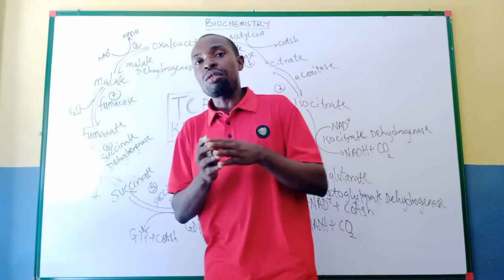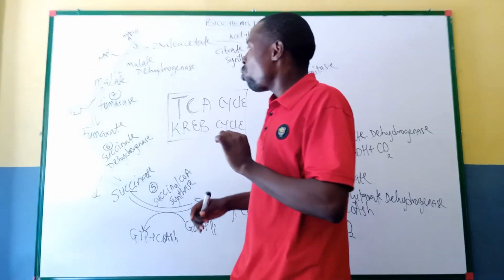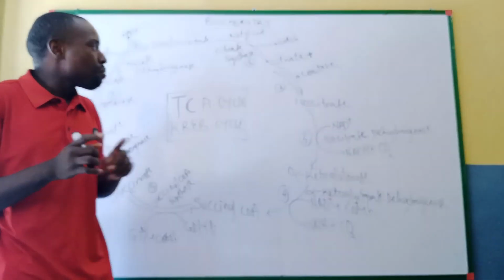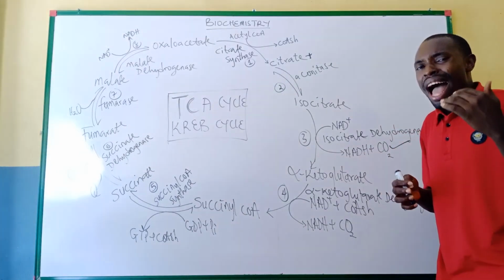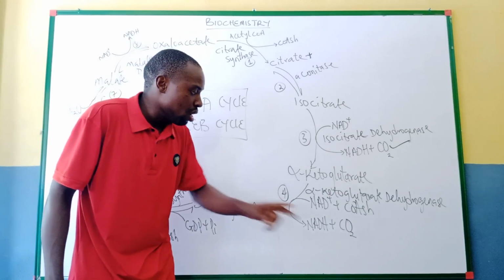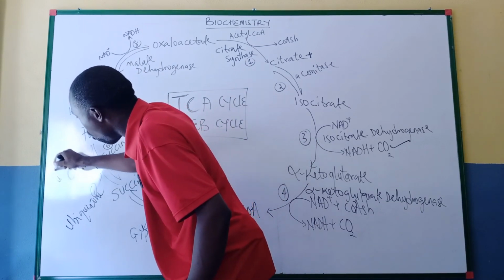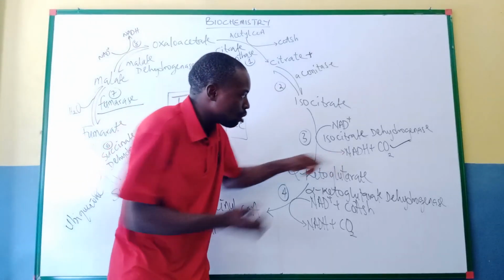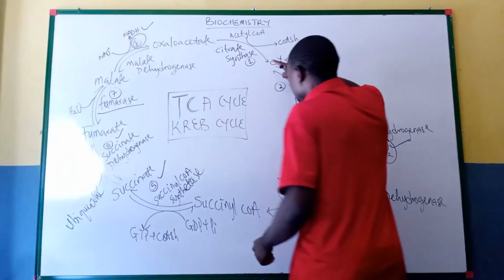KREB CYCLE METABOLIC PATHWAY (BAZUKA APPROACH)